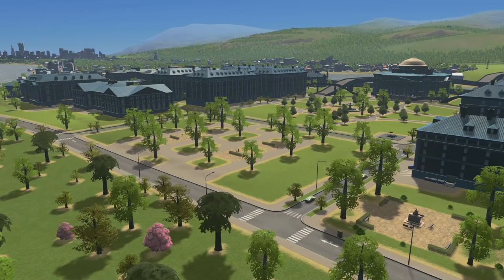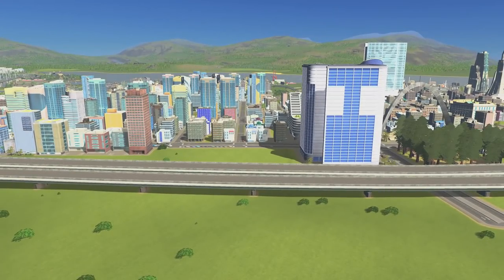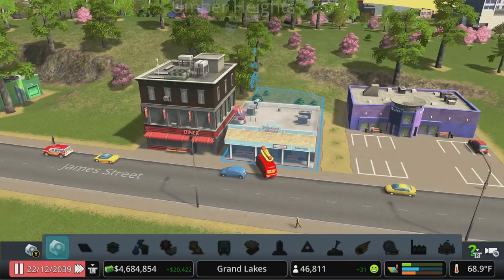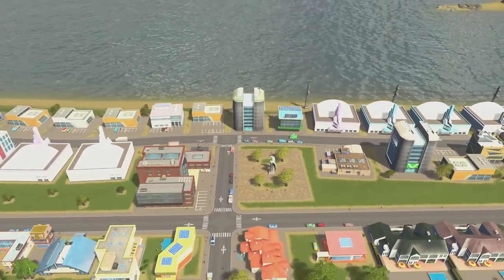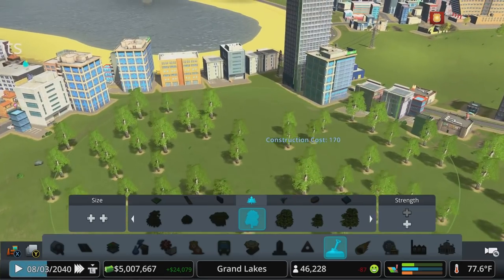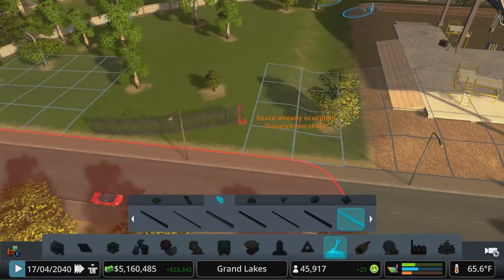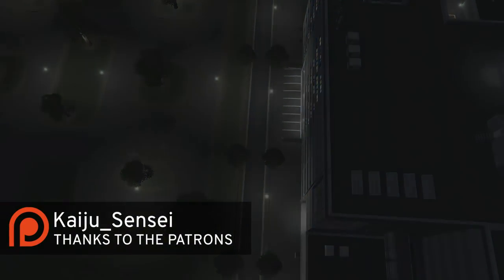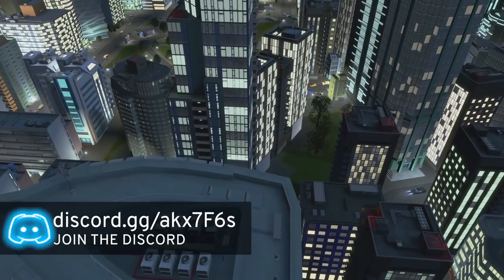Let's Play Cities Skylines - S8 E16 - Grand Lakes at Night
It's a new year and a new city as we head back to console for a campus build.  Welcome to the city of Grand Lakes.